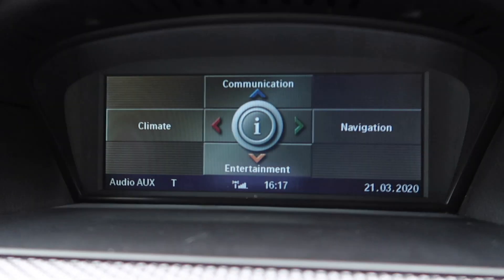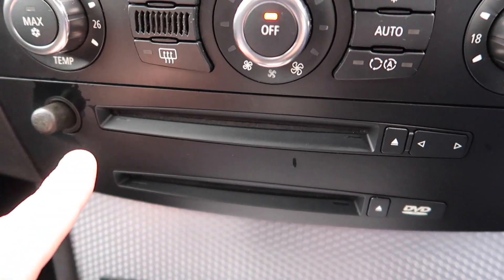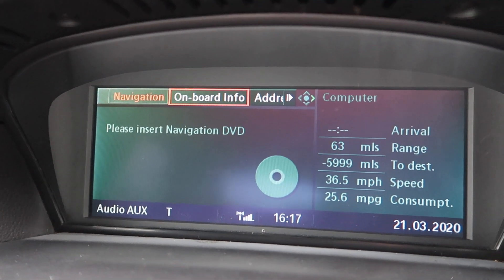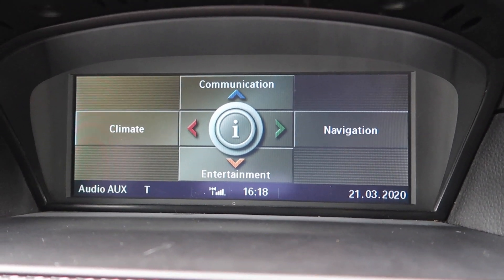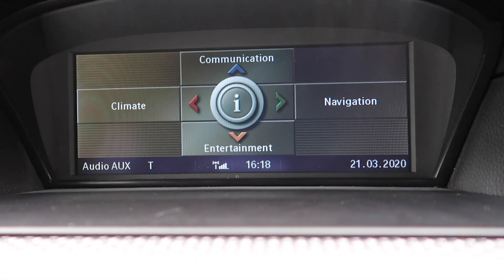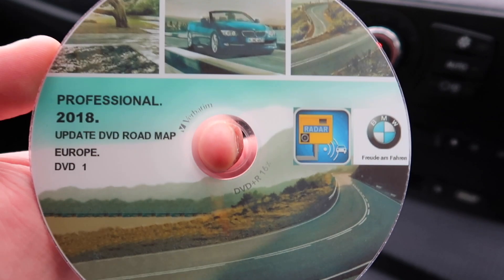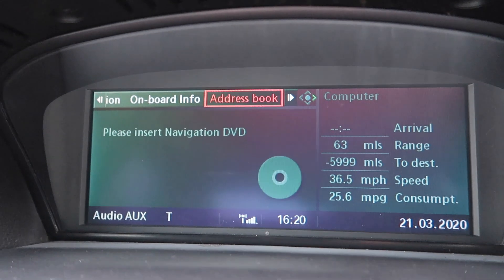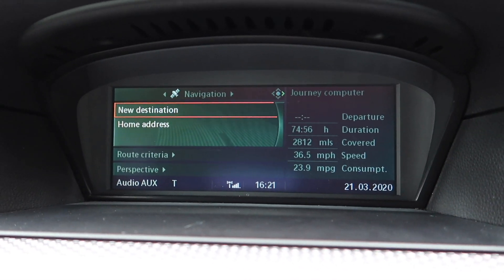How To Update Navigation Maps On BMW E60 & E90 For IDrive